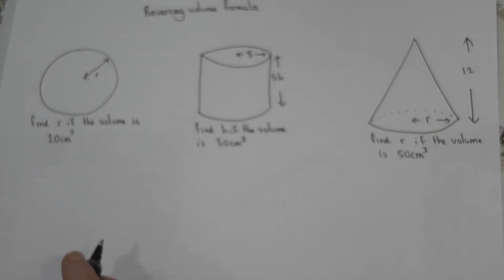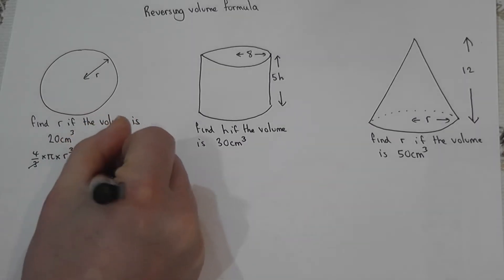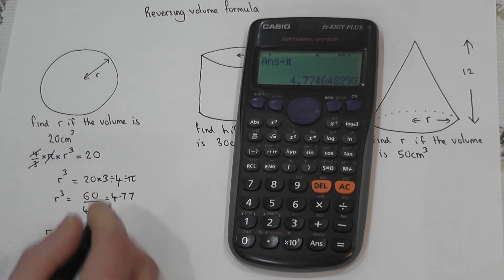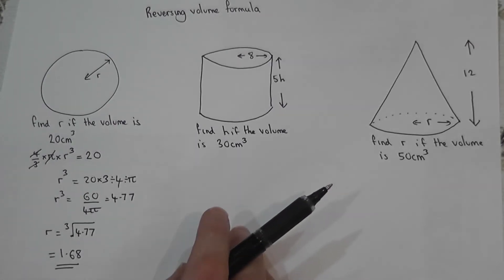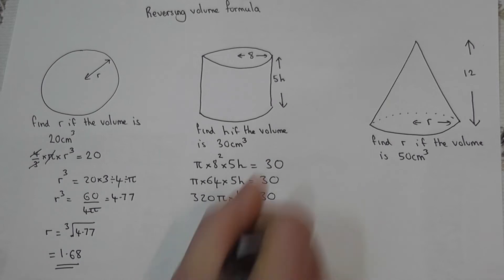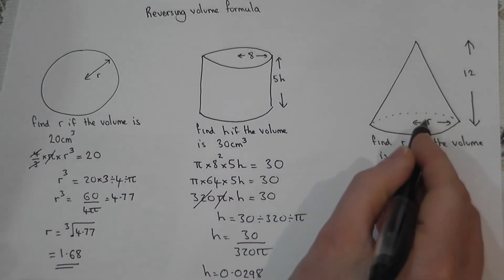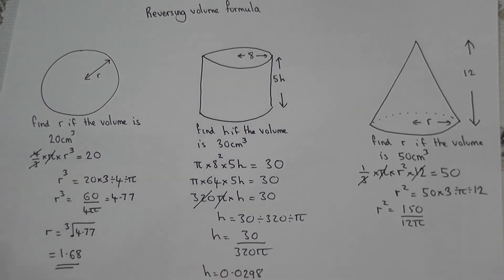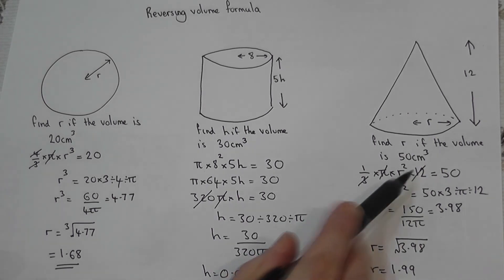Reversing volume formula | GCSE online learning | lockdown maths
Reversing the formula for a sphere, cylinder and a cone to find the missing measurement
Maximise your maths CAG | online maths learning